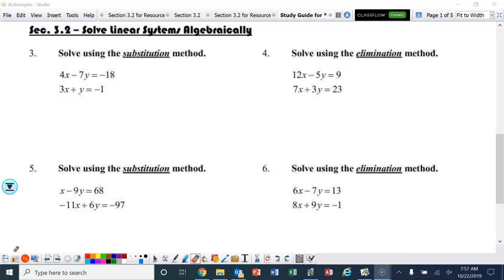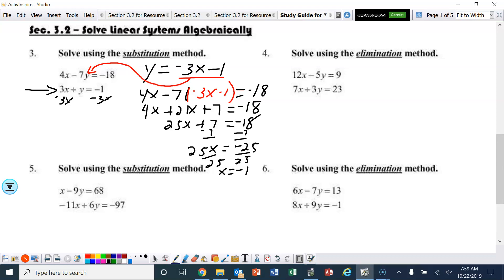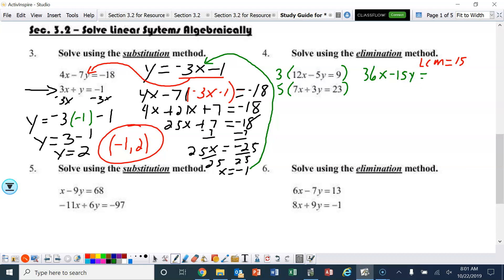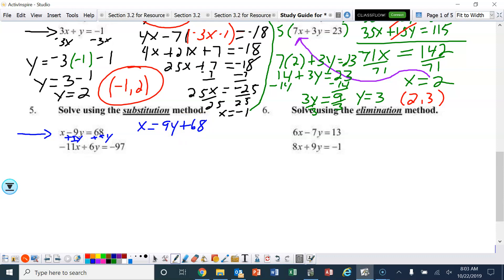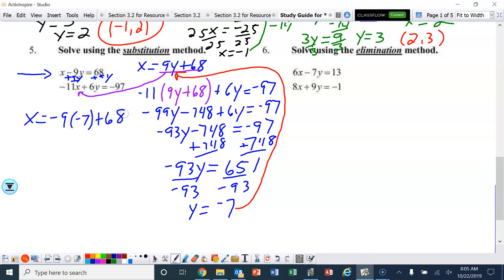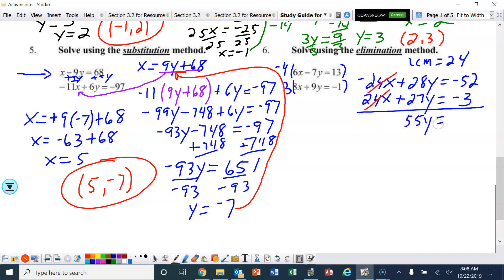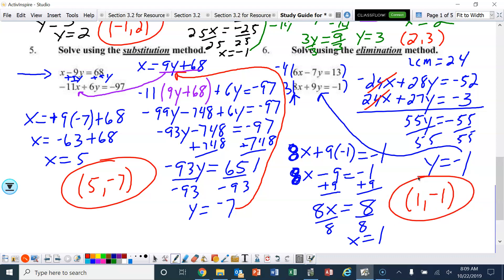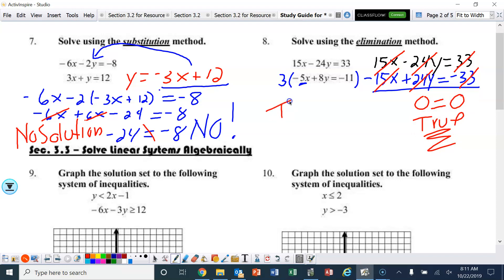Ad Alg Study Guide Ch 3 2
Education, Elimination & Substitution Method